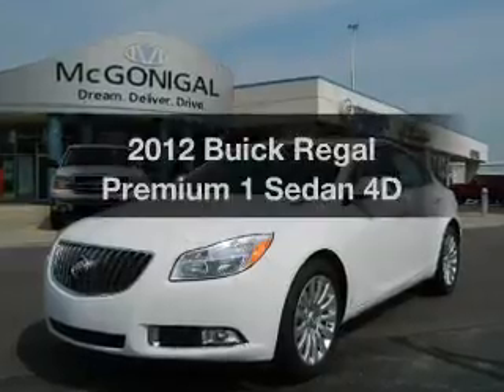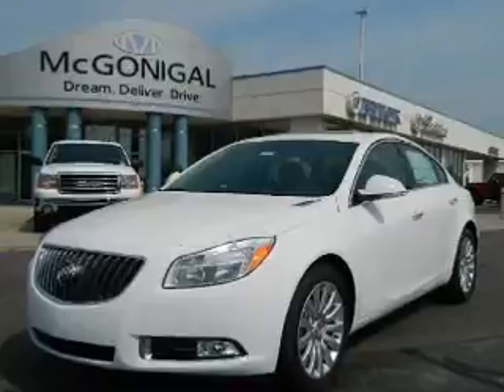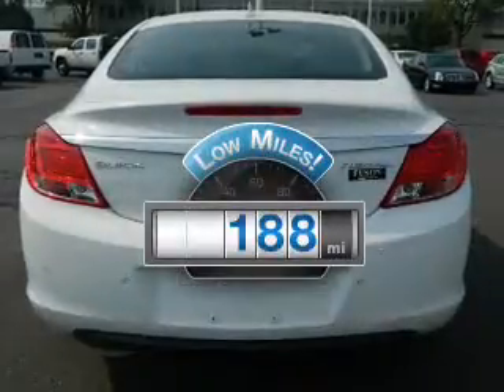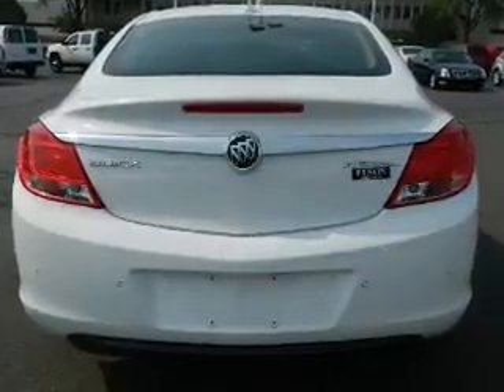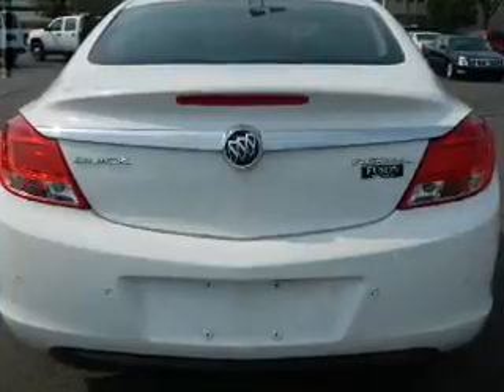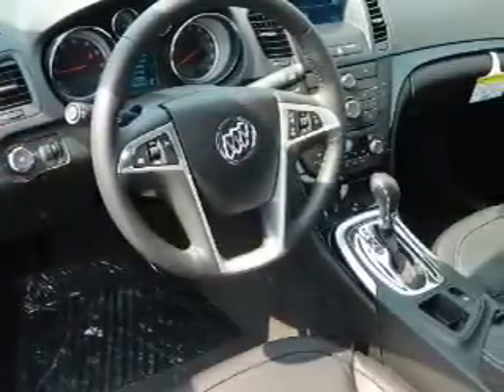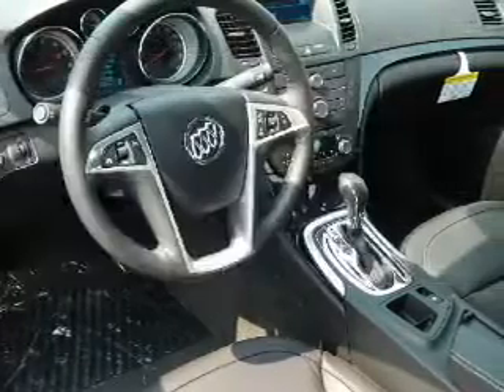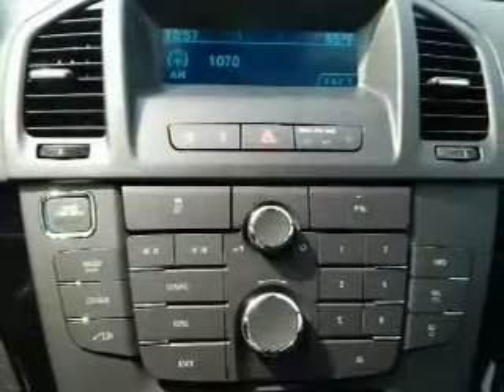2012 Buick Regal - Kokomo IN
Year: 2012
Make: Buick
Model: Regal
Trim: Premium 1 Sedan 4D
Engine: 4 cylinder 2.4 Liter
Transmission:
Color: Summit White
Mileage: 188
Address:
1220 East Boulevard